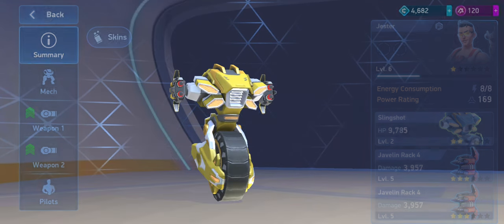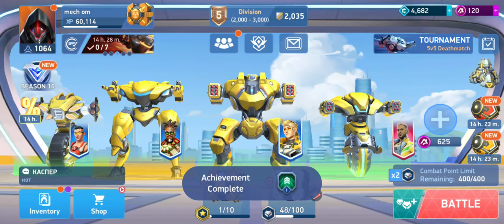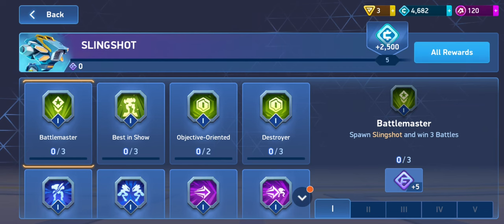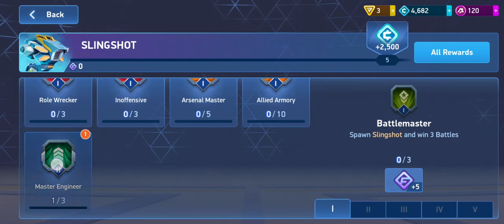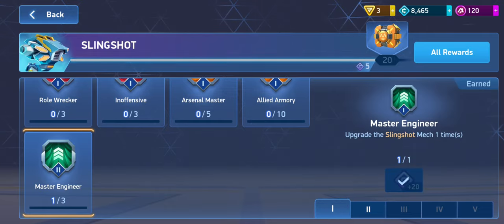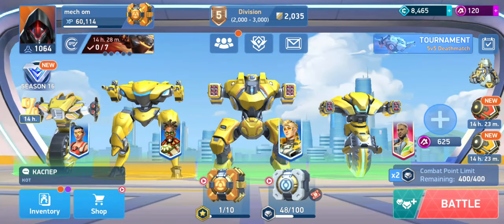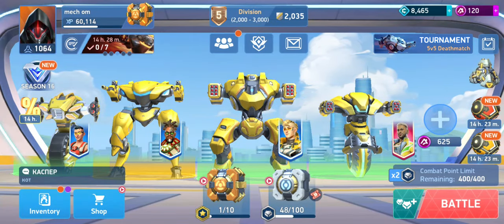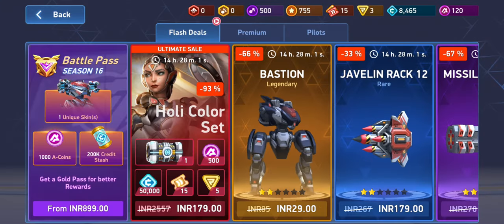Playing MECH ARENA in gaming laptop.